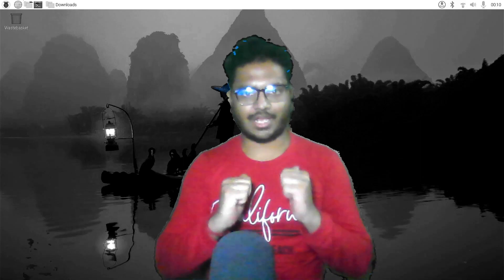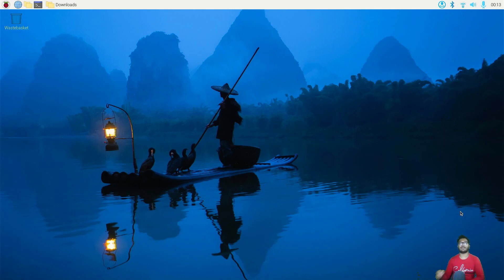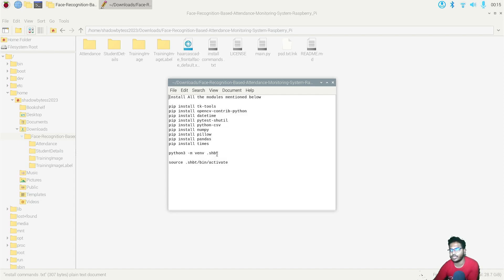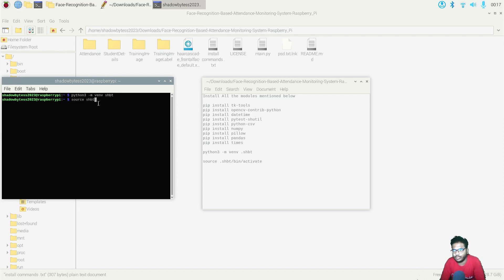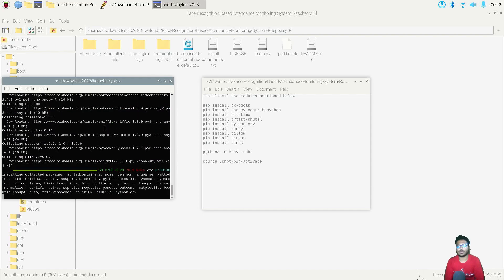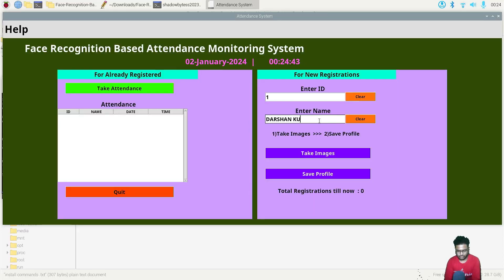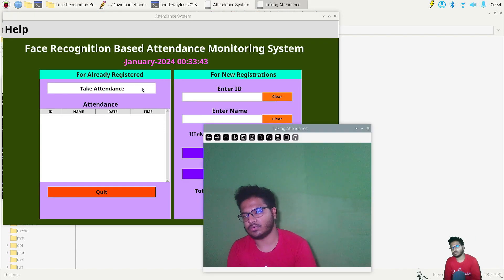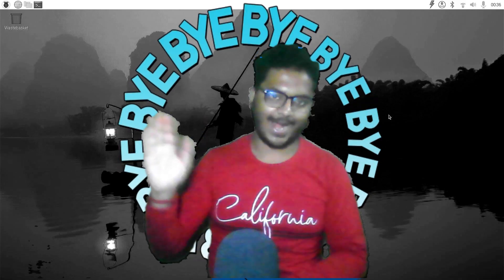Face Recognition Based Attendance Monitoring System using Python on Raspberry Pi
Welcome to our latest tutorial on creating a Face Recognition Based Attendance Monitoring System using Python on Raspberry Pi! 🚀

In this video, we'll guide you through the step-by-step process of setting up a robust attendance monitoring system that utilizes the power of face recognition technology. Whether you're a student, educator, or tech enthusiast, this project is a fantastic way to dive into the world of computer vision and Raspberry Pi.

🔧 Project Overview:

Introduction to Face Recognition
Setting up Raspberry Pi for the project
Installing required libraries and dependencies
Capturing and storing face data
Face recognition using Python
Integration with the attendance database
Real-time monitoring and reporting
⚙️ Tools and Technologies:

Raspberry Pi
Python Programming Language
OpenCV for computer vision
Dlib for face recognition
SQLite for database management
📁 Project Files:

Python script for face recognition
Database file for attendance tracking
Sample code and resources

Students and educators interested in computer vision
Raspberry Pi enthusiasts
Anyone looking to explore face recognition applications